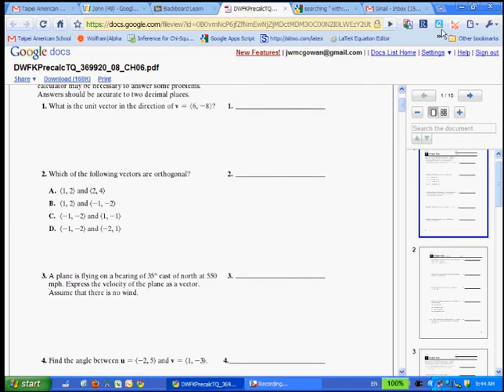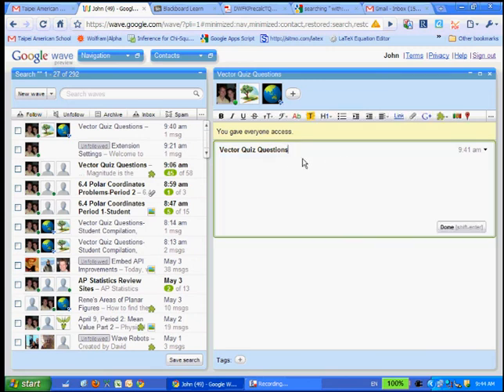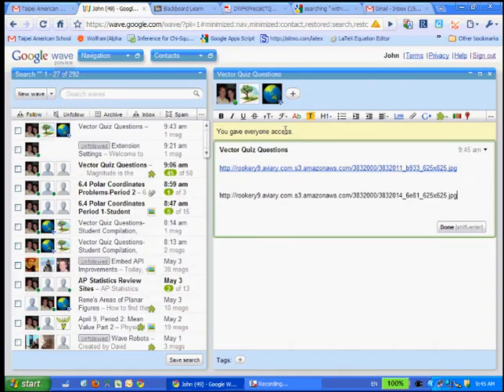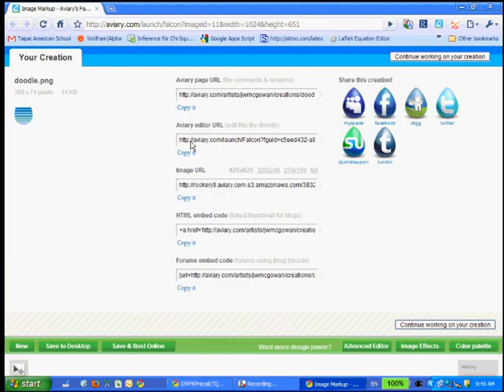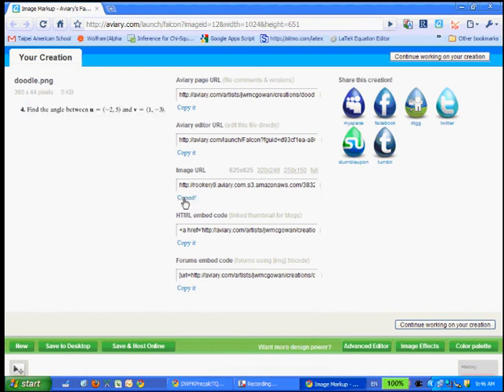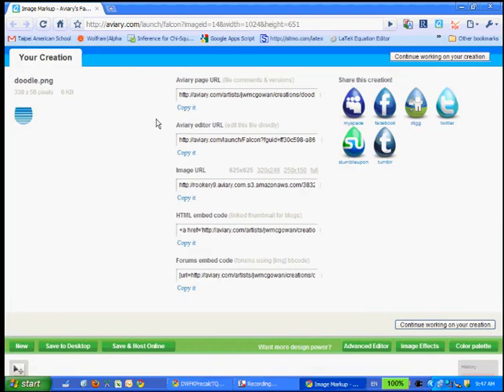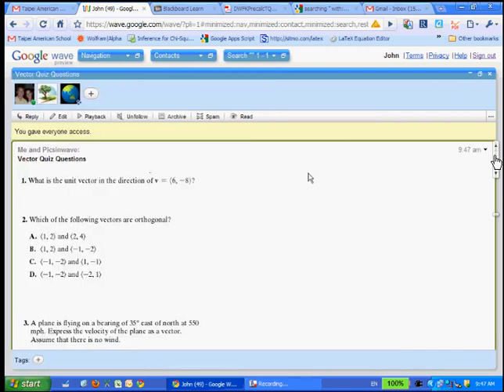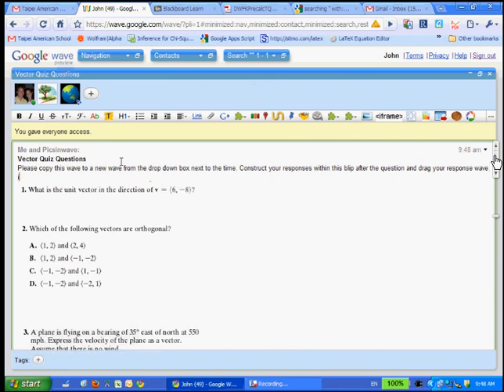Creating A Quiz in Google Wave Using Google Docs and Aviary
I used the new feature on Google Docs that lets you upload any file of any format and uploaded a pdf file of 2 quizzes. I wanted to cut and paste from the 2 quizzes and make 1 quiz available on Google Wave. So I used the Google Chrome Aviary Extension to crop each question and host it online. Then I pasted each link in to a blip on the Google Wave and used the picsinwave bot  to embed the images directly into the wave blip. The students will copy this wave into a new wave and insert their solutions. They will return the solutions to me by dragging it into compilation document that I specified.